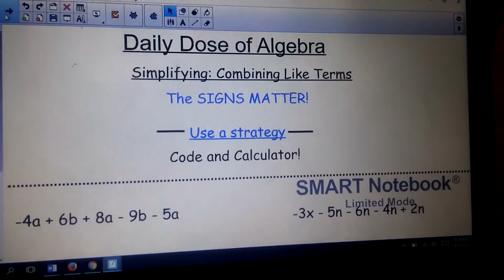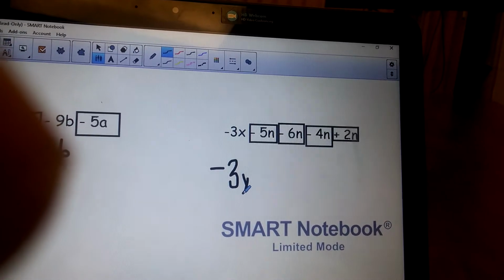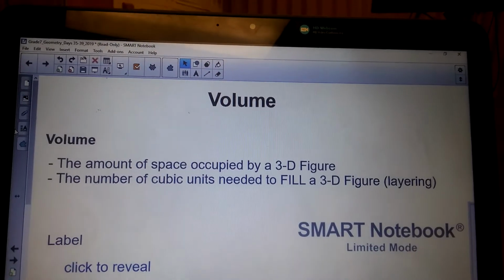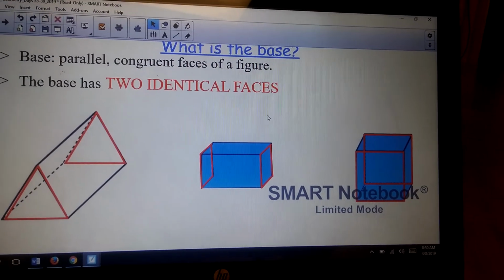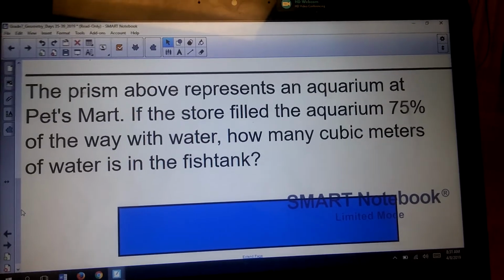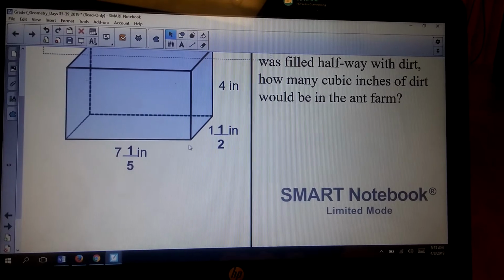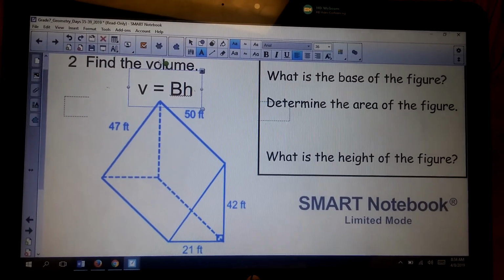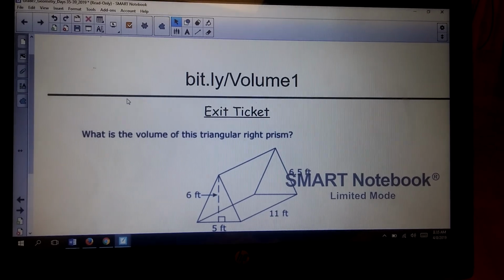April 8, 2019